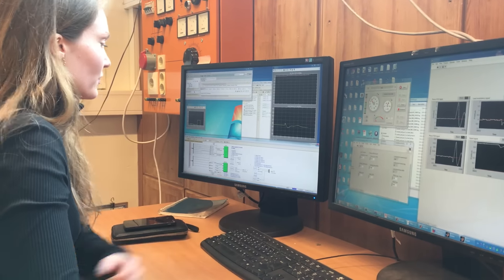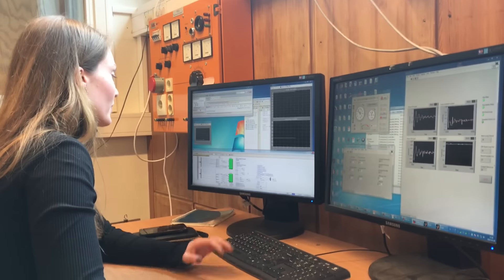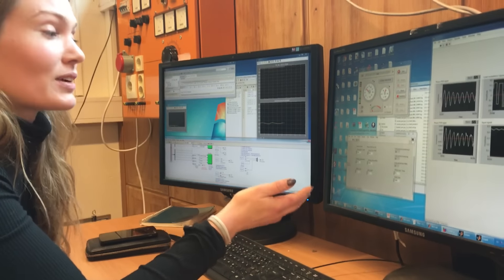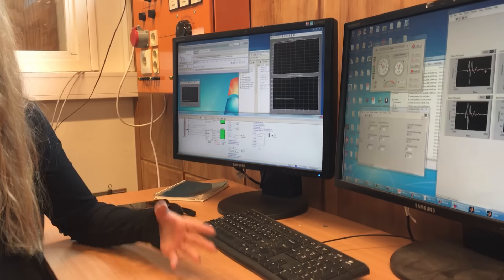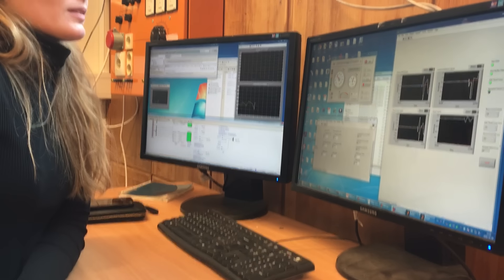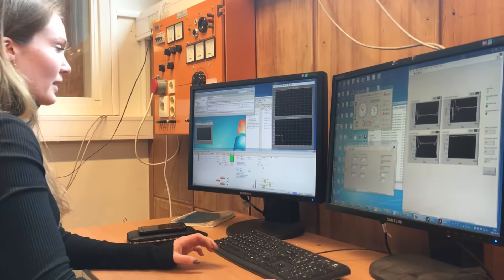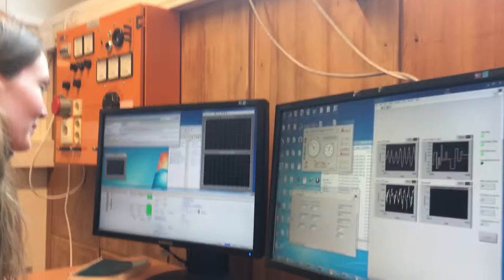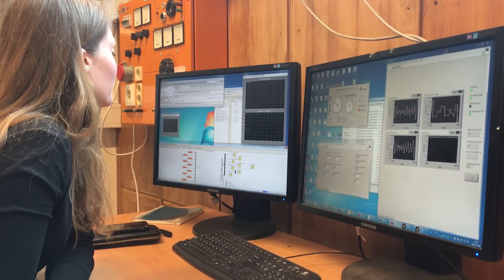A Prototype of Synchrophasor-Based Real-Time Controls to Mitigate Oscillations in Power Systems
My student Gudrun gives a demonstration of her controllers used for mitigating oscillations in power systems!